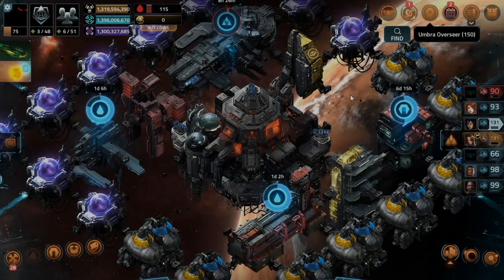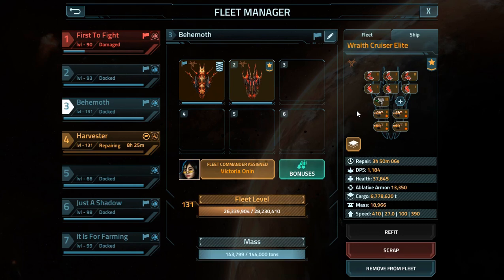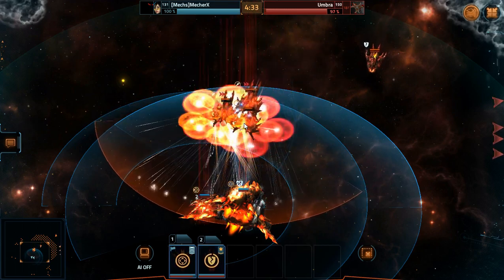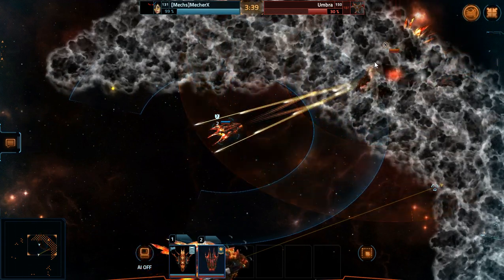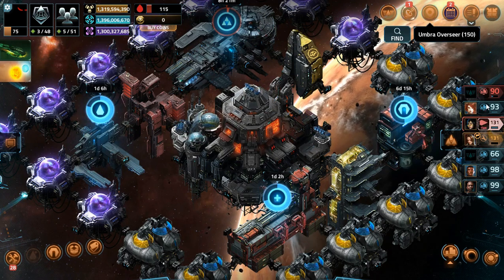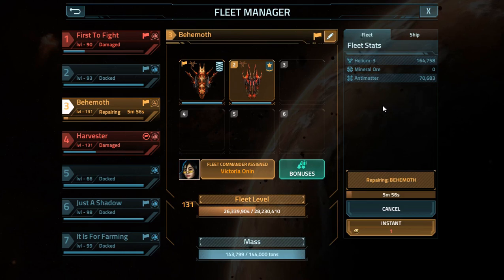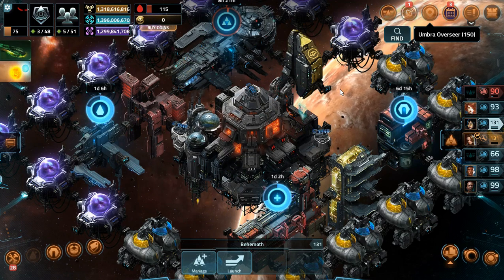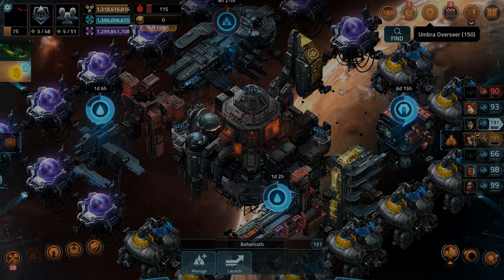Vega Conflict - Umbra Overseer 150, MKE Behemoth Tutorial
This is the final Behemoth grind target! And the Blue Tails you see launch in combat are only level 1s still. I hope this final Tutorial with the Overseers helps you out a lot.

With this target, this set of grind targets is completed and you are now on your way to having an Elite Behemoth. It will make a lot of targets very easy to destroy and farm event points and MK upgrade boxes for you.